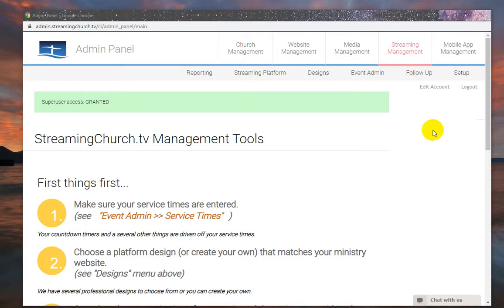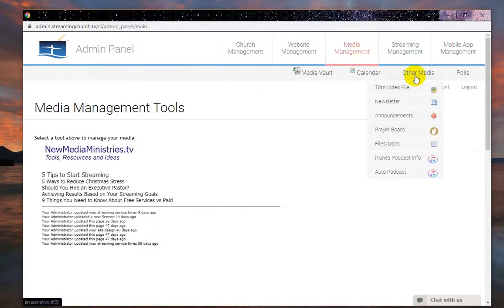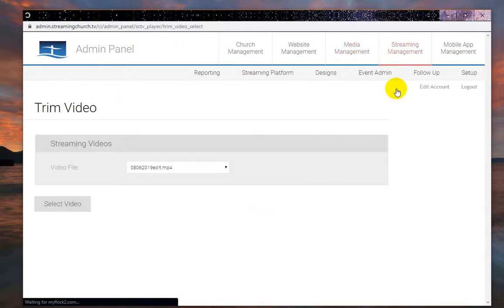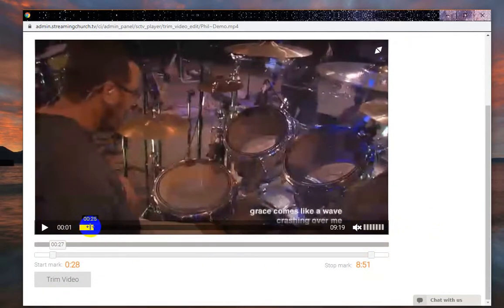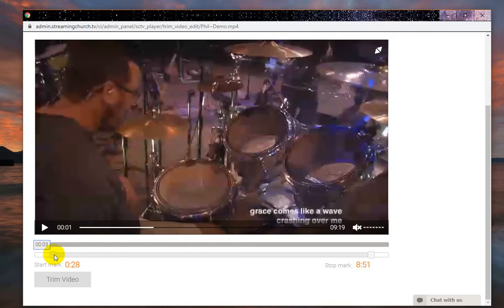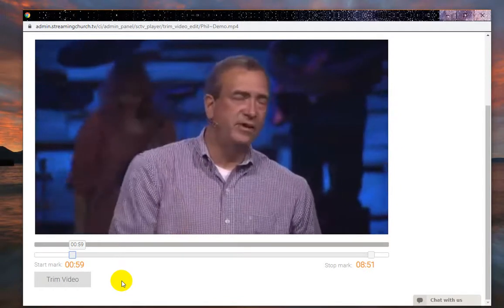How To Trim Your Online Video Archive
Phil Thompson from StreamingChurch.tv shows you how to use this feature to trim your video archive online.